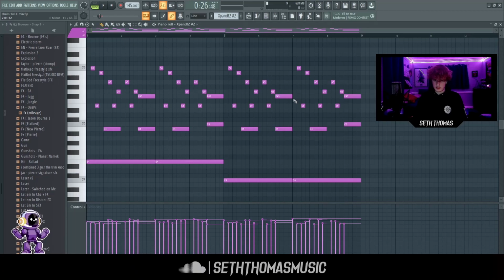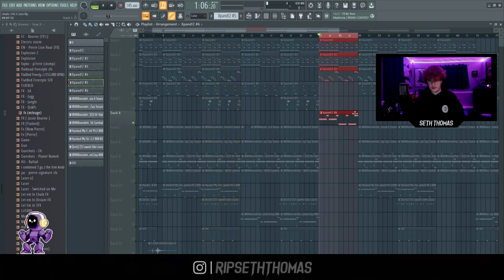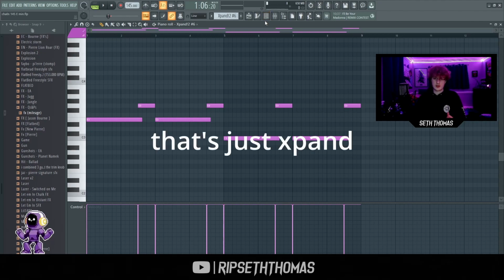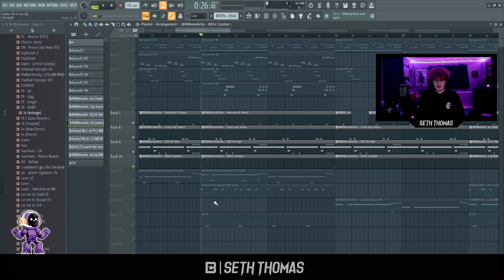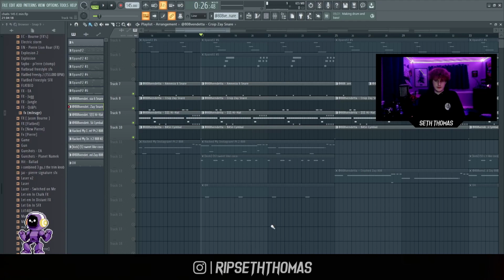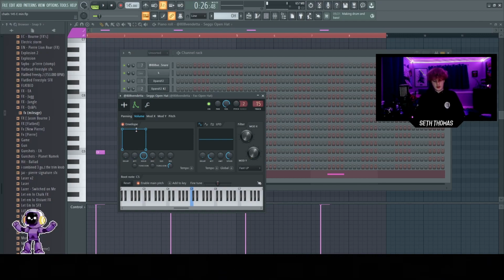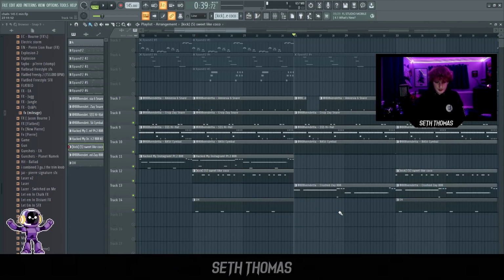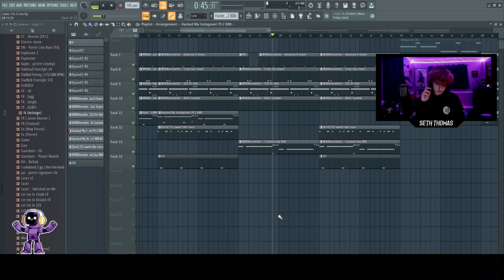How to Make Hard Virtual Beats With Xpand!2 (Dark Virtual Beats)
In this video, I am going to be breaking down a beat I made using Xpand!2 and I will be showing off just a little bit of what it is capable of. Lots of tips and sauce in this video fr.